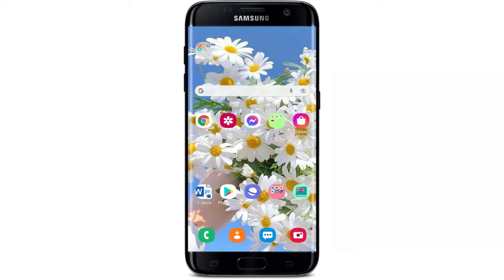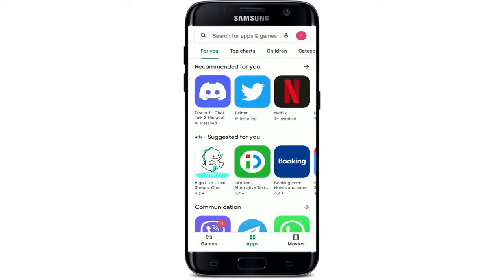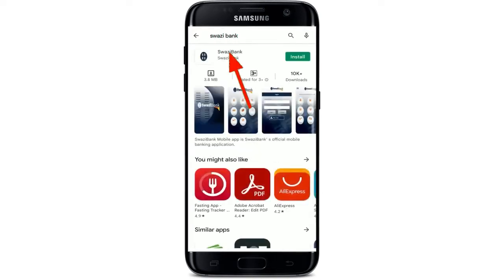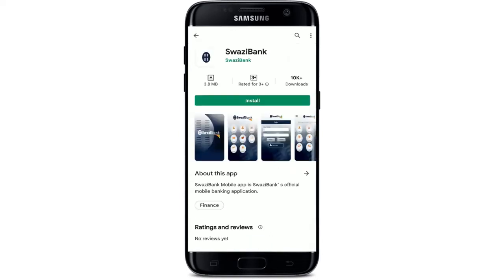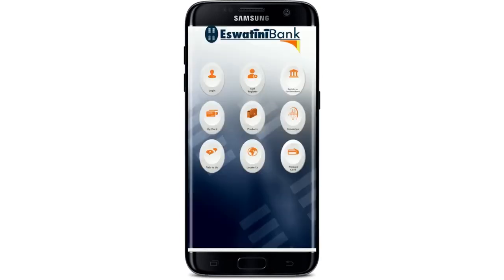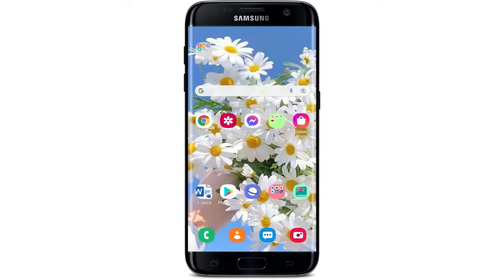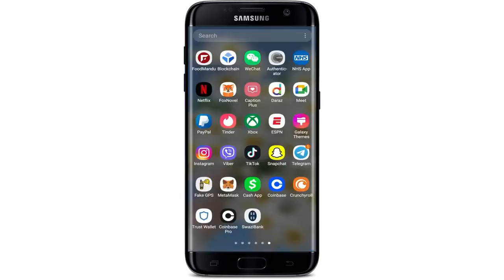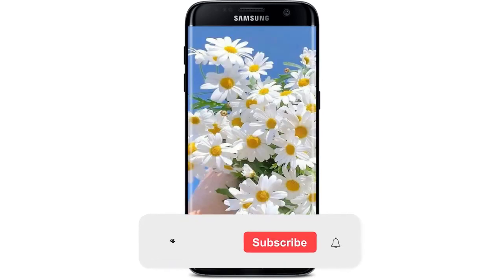How to Download and Install Swazi Bank App 2022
Hello everyone, welcome to another video. In today's video, you're going to learn How to Download and Install Swazi Bank App 2022. Turn on the bell icon to get updated on our new videos.